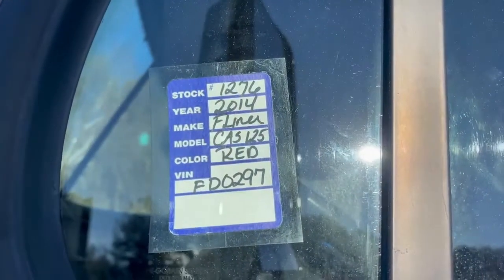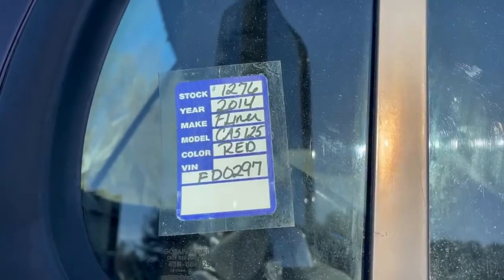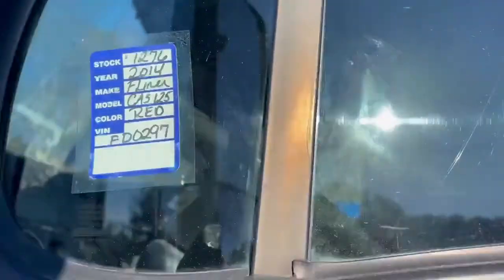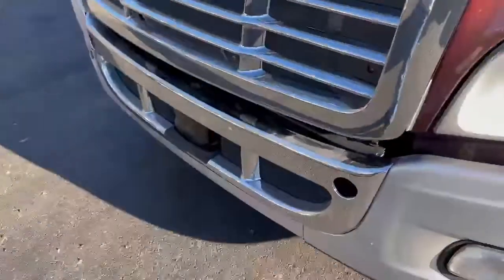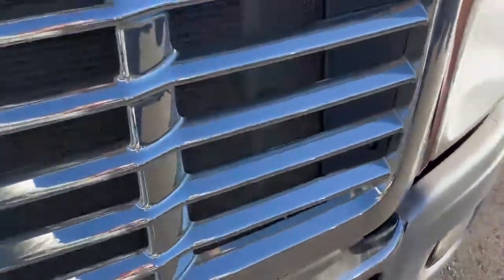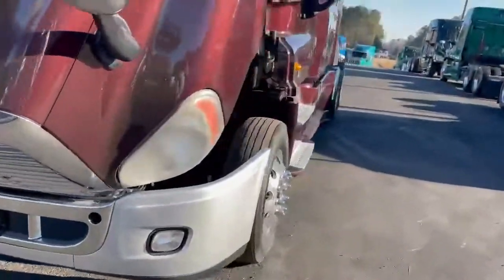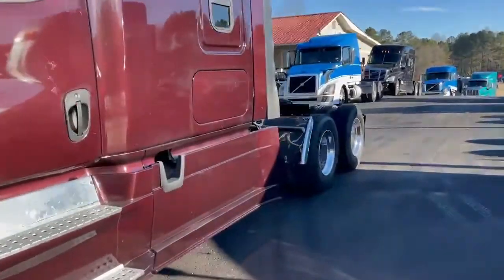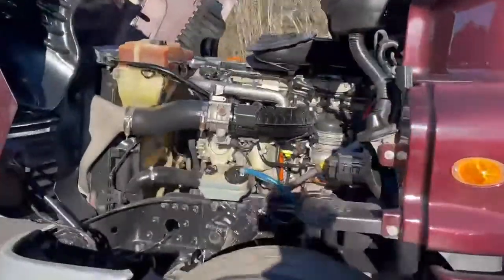2014 FREIGHTLINER CASCADIA 125 For Sale